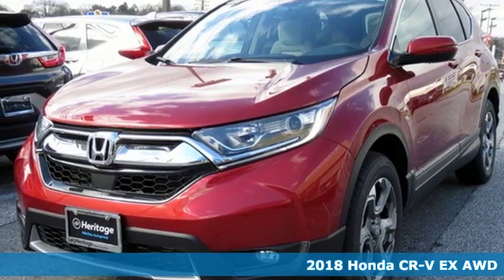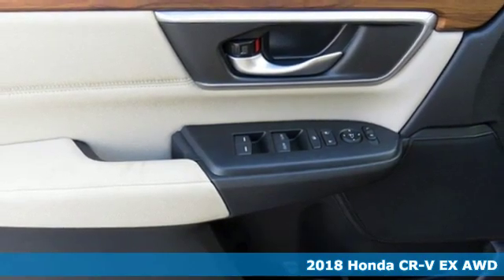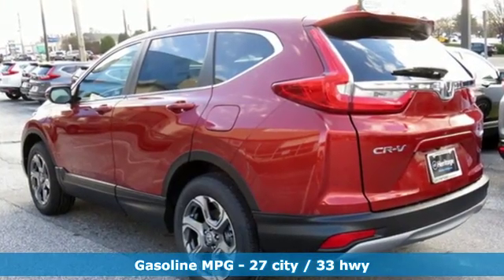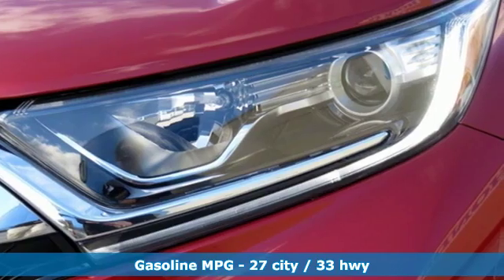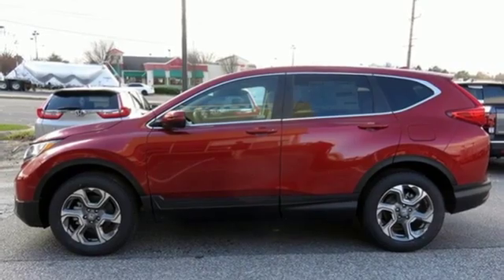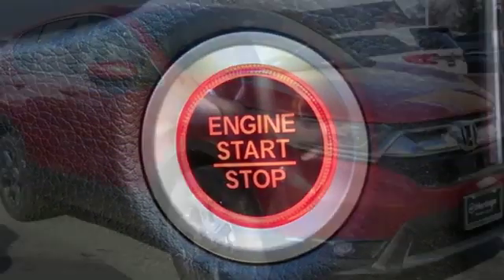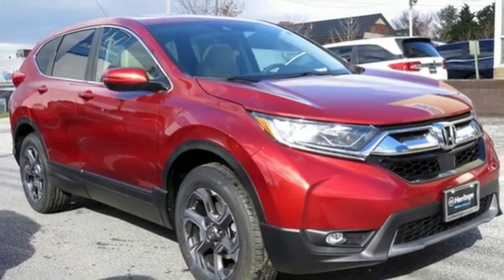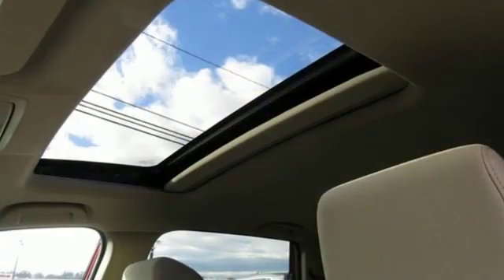2018 Honda CR-V Westminster MD Baltimore, MD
Year: 2018
Make: Honda
Model: CR-V
Trim: EX
Engine: 1.5L I4 DOHC 16V
Transmission: CVT
Color: Red
Stock #: MD693856
VIN: 2HKRW2H56JH693856

Address:
580 Baltimore Blvd